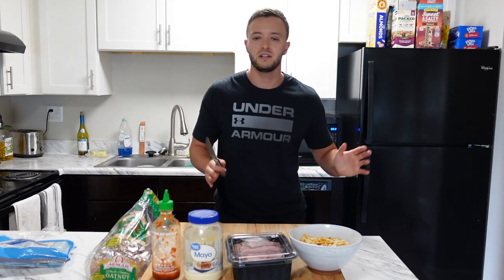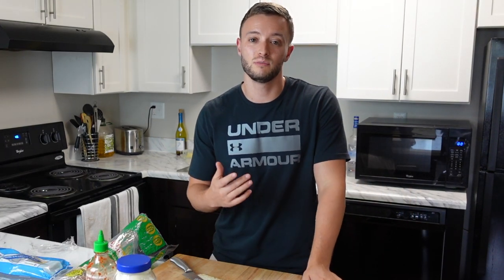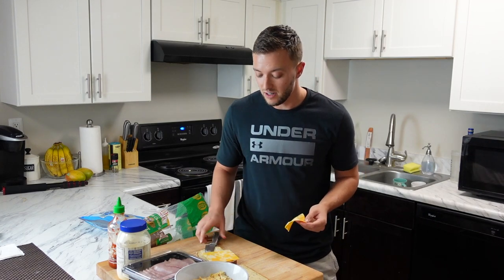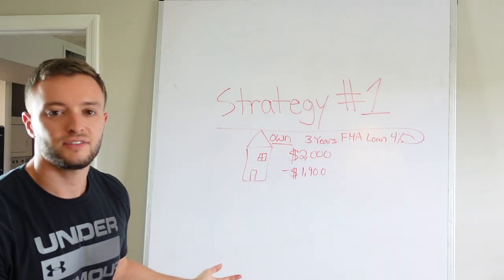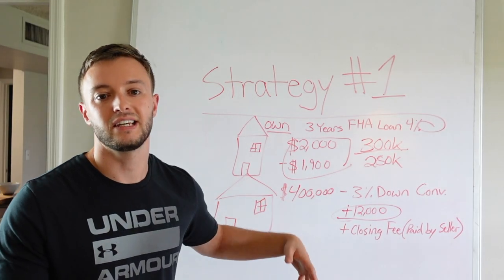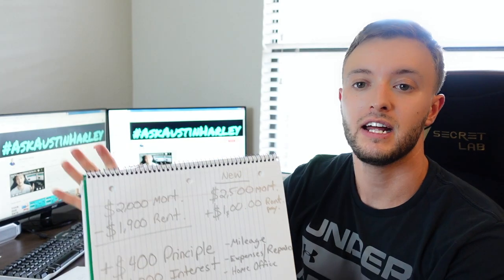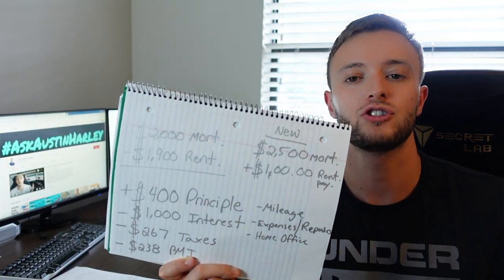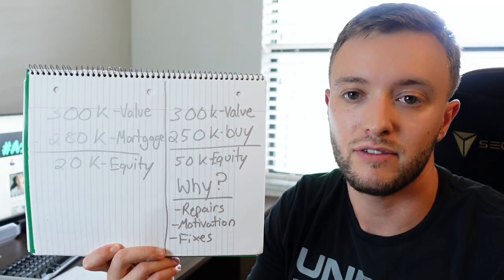Easiest Way To Buy A Rental Property (Anyone Can Do This)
How to start investing in real estate: Here's an easy way to buy your 1st & 2nd & 3rd rental property and anyone can do it. This method doesn't require you to put 20% down like the traditional "investment loans" and you can access the equity in your rentals as soon as 2 years!

Traditionally speaking, the only way to get a rental property is to take out a conventional investment loan with a 20% down payment, high interest rate, and up front fees. However for the majority of people looking to get started in real estate, you don't have 20% saved up. So how do you get around this?

This easiest way to to plan ahead and buy where you live. This means to convert your primary residence into rental properties as you acquire more and more real estate. HOWEVER, this should be done a specific way so that you can maximize on the cash return and avoid being stuck with multiple "bad loans" and relying on tenants to pay.

If you're thinking of getting started in real estate investing, this is a geat video for you to see how an average person like me can make hundreds of thousands extra (on the side) in equity within years.